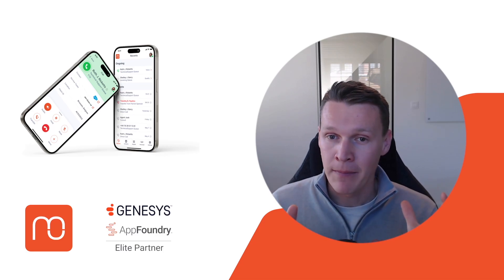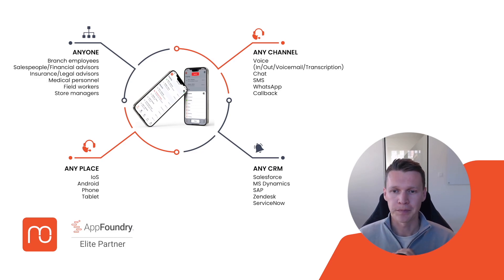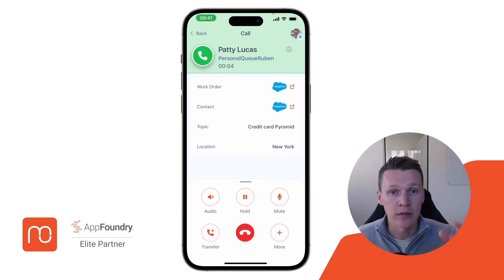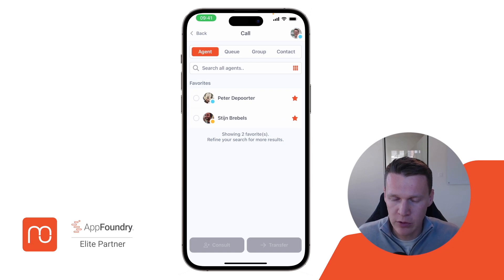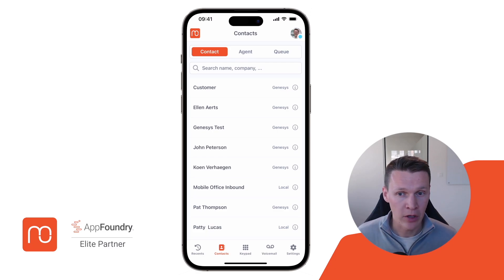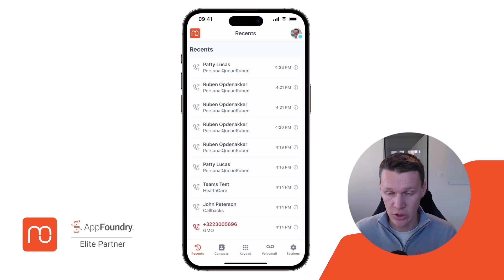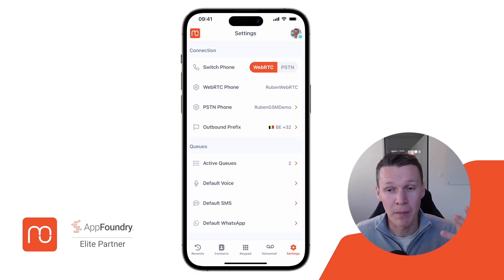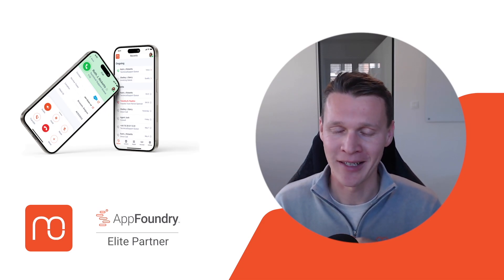Mobile Office - Mobile App for Genesys Cloud (Demo)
This is a demo of Mobile Office for Genesys Cloud, the Mobile App for Genesys.

Mobile Office for Genesys Cloud is the Mobile App that allows you to handle all types of Genesys interactions directly on your phone in a secure manner. It serves as an extension to your desktop version of Genesys Cloud for your mobile workforce, following the same settings, ACD routing, queue setup, and admin settings as your Genesys desktop version.

Compatible with Salesforce, Salesforce field services and Service Cloud Voice.
Available on iOS and Android phones and tablets
Available for Genesys Cloud CX1-3 and Cloud Communicate licenses

00:00 Intro
00:20 Who is it for?
00:56 Features & benefits
01:48 Demo: Status
02:33 Demo: Inbound Call
05:03 Demo: Interaction details (recording & transcription)
05:27 Demo: Outbound Call
06:46 Demo: Messaging (Chat/SMS/Whatsapp)
08:15 Demo: Voicemail
08:23 Demo: PSTN/WebRTC switch
09:00 AppFoundry (30-day trial)
09:35 Outro